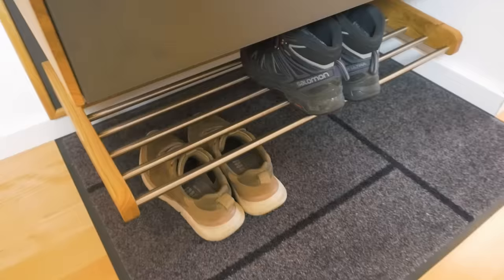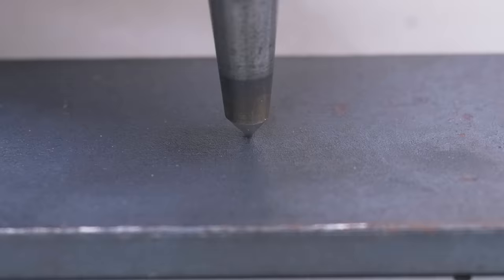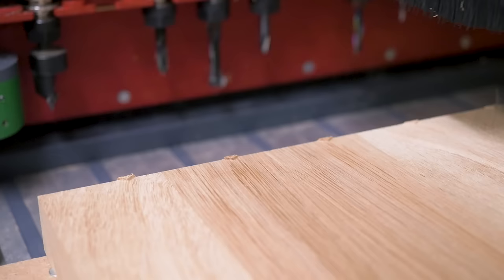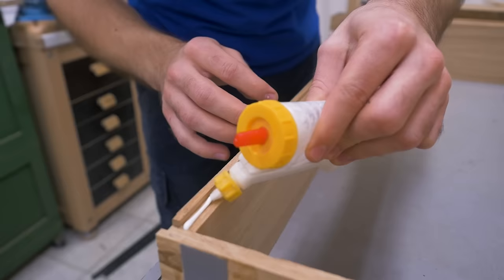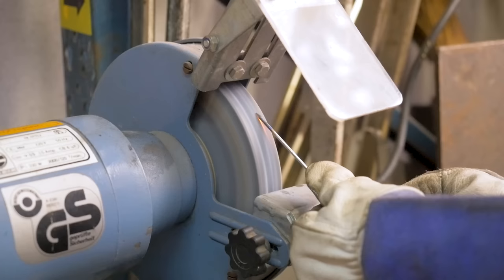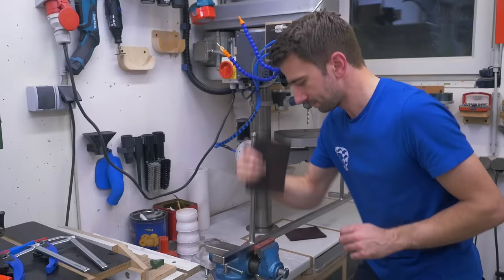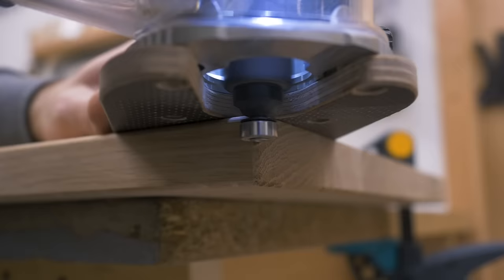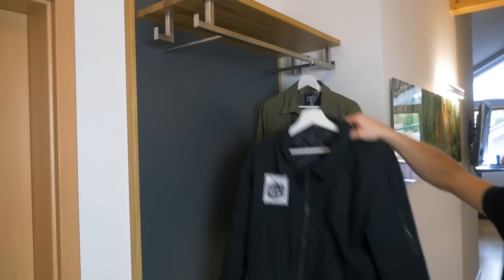I saved 100€ building this Wardrobe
Building a wardrobe for my apartment was on my ToDo list for over one year. I finally got around to do it. I had a few special ideas and building techniques for it that I showed in this video.